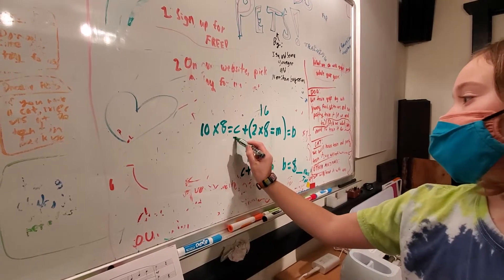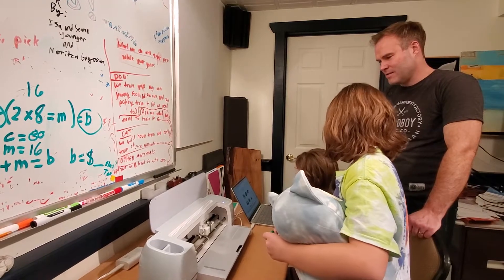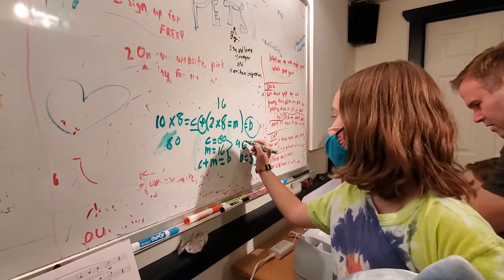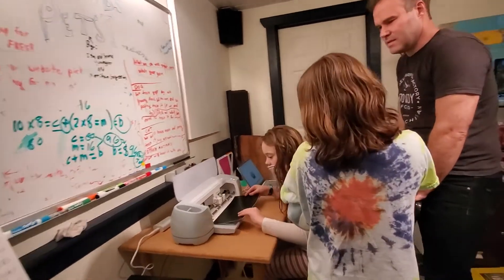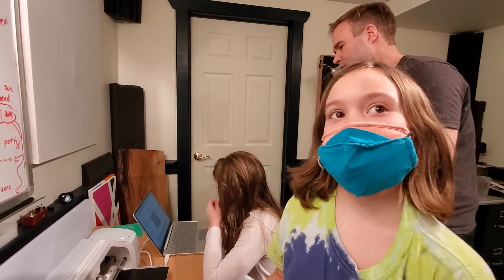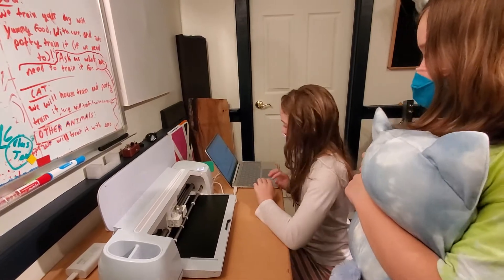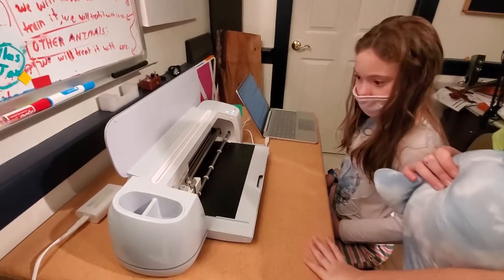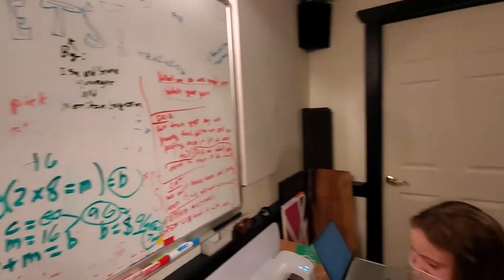Our first Cri Cut...plus some math